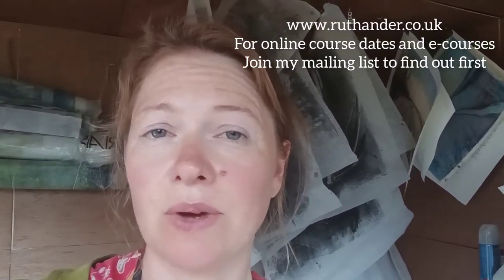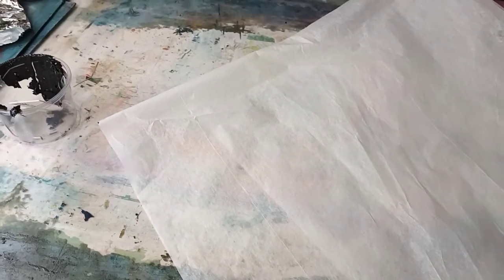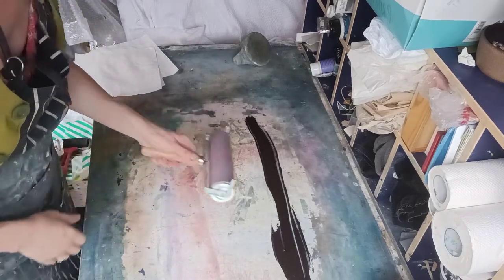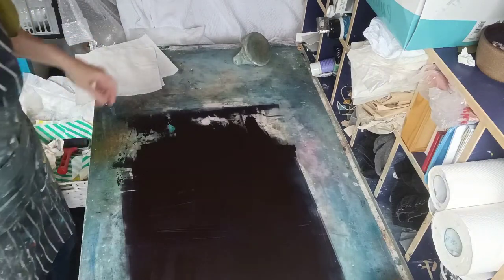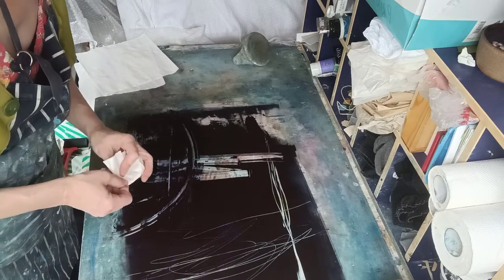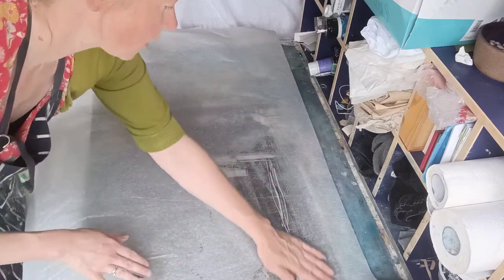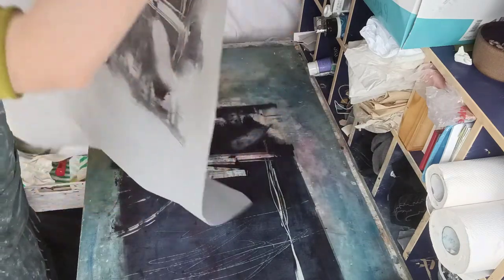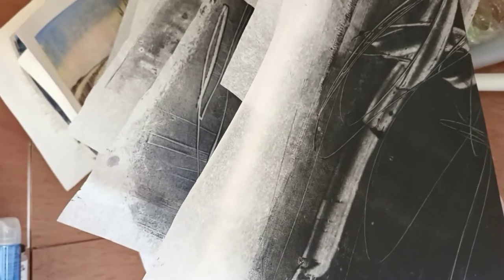Free and Easy Hand Printing on Tissue Paper for Collage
Every now and then I have a markmaking and printing session, to make large sheets of lovely print on tissue paper. I then use these for collage on all sorts of projects. This video shows you how I do it.